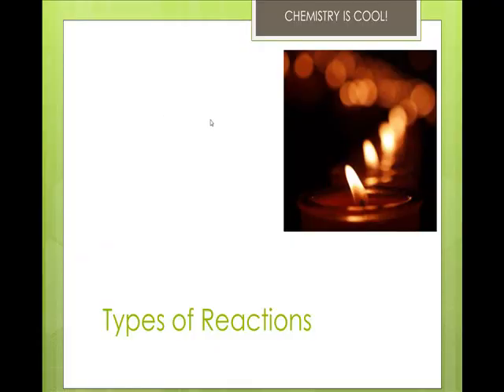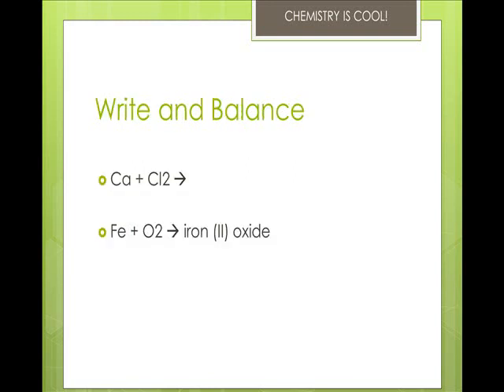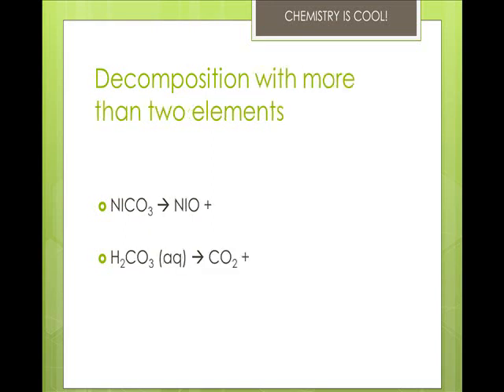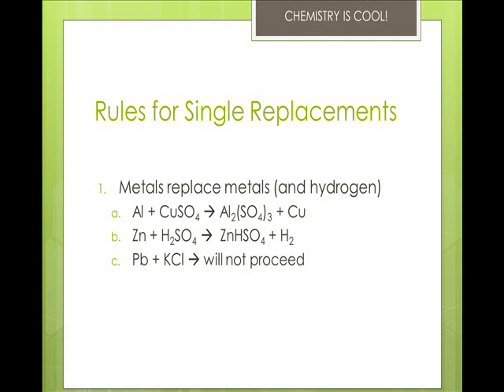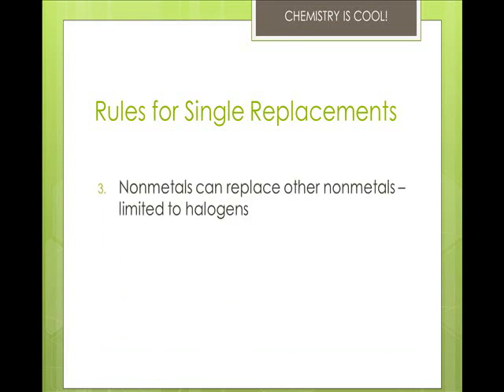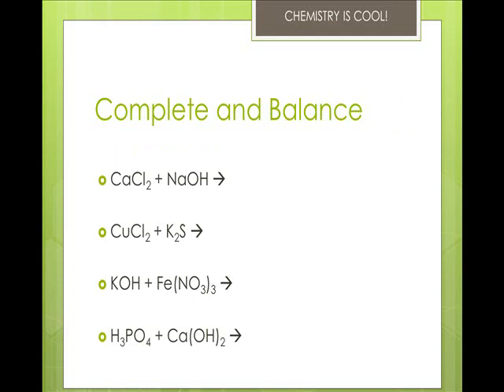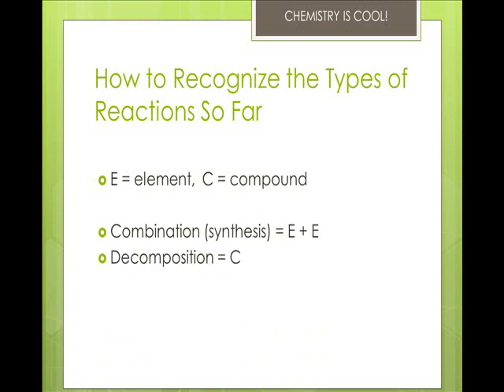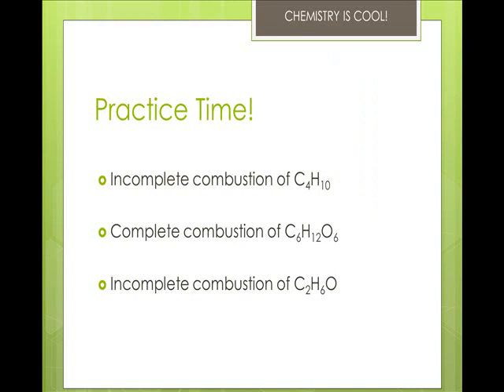Chemical Reactions Part 2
Part 2 of 2.  Covers the five primary types of reactions and how to recognize them by their reactants.  Also covers both complete and incomplete combustion reactions.